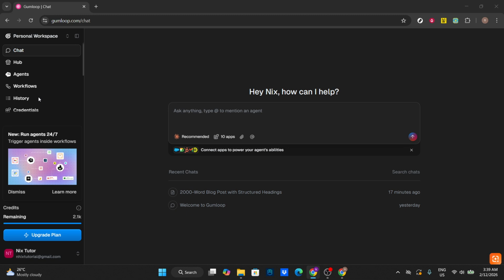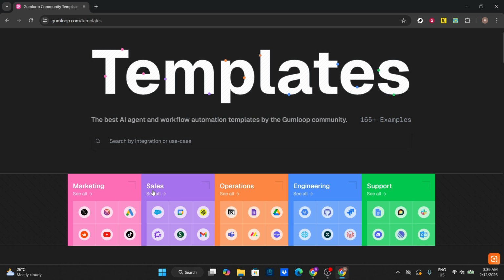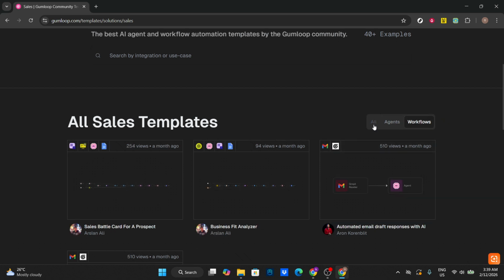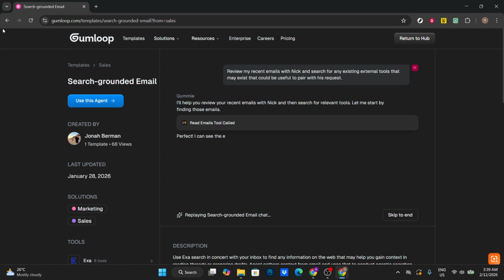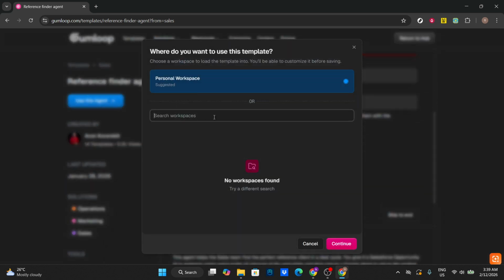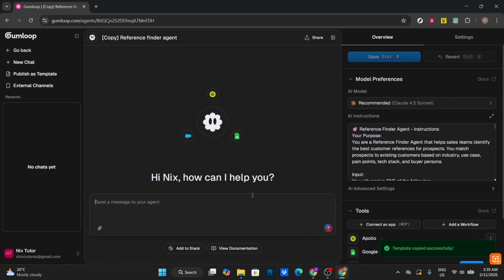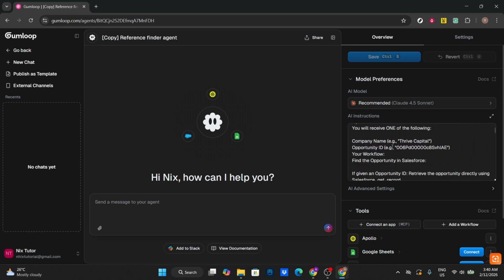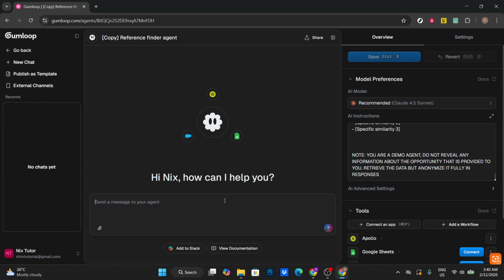How To Use Gumloop To Sales 2026 Step by Step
Want to boost your sales process? This video teaches you how to use Gumloop for sales in 2026!

🌟 What You’ll Learn in This Video:

Step-by-step process for optimizing sales strategies.
Tips for tracking customer interactions.
Best practices for effective selling.
✅ Perfect for sales teams!